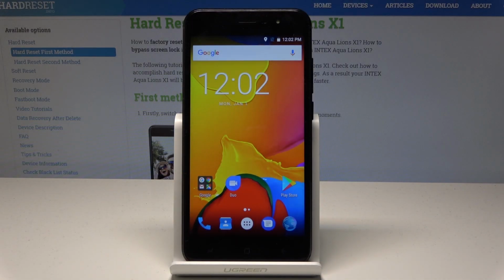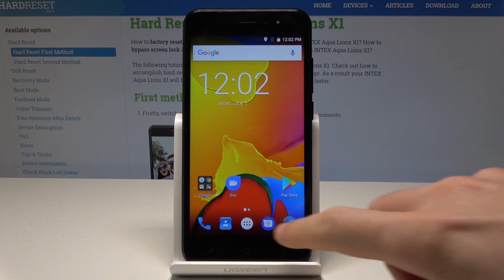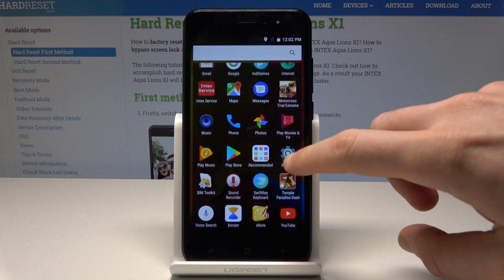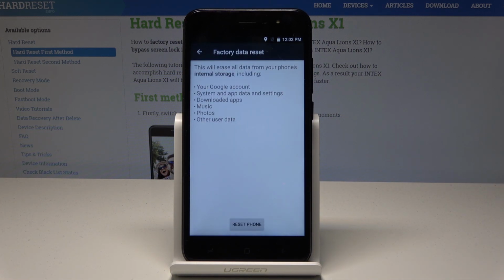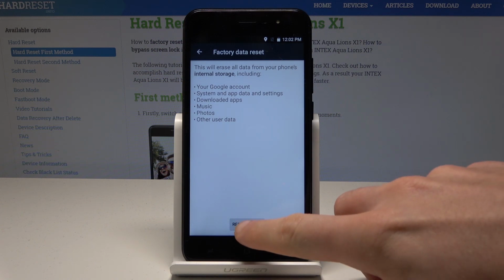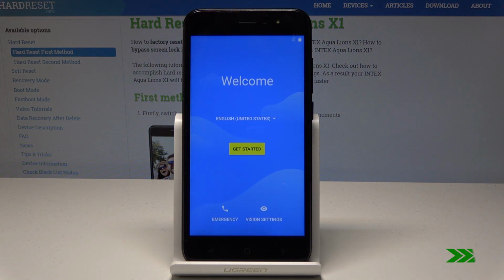How to Hard Reset INTEX AQUA LIONS X1 - Erase All Settings & Content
We are presenting how to easily get into settings and select reset options in order to wipe data in your INTEX device. Let’s watch this valuable tutorial and erase all settings & content of your smartphone. In result you will receive a device free from personal data, downloaded apps and customized settings.

How to hard reset INTEX AQUA LIONS X1? How to factory reset INTEX AQUA LIONS X1? How to format INTEX AQUA LIONS X1? How to restore INTEX AQUA LIONS X1? How to wipe data in INTEX AQUA LIONS X1? How to master reset INTEX AQUA LIONS x1?